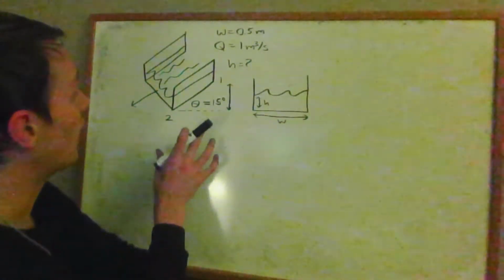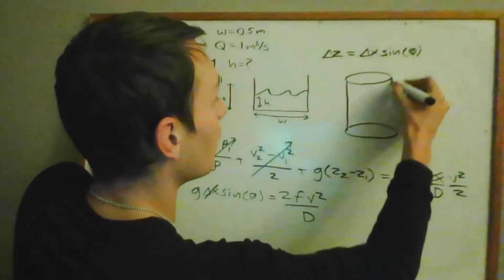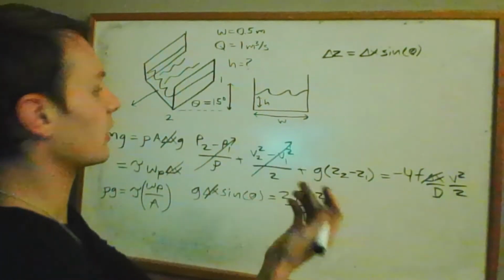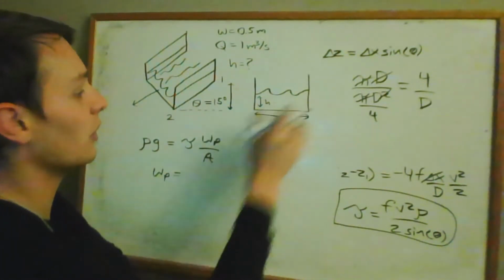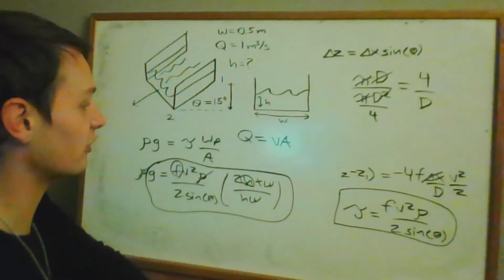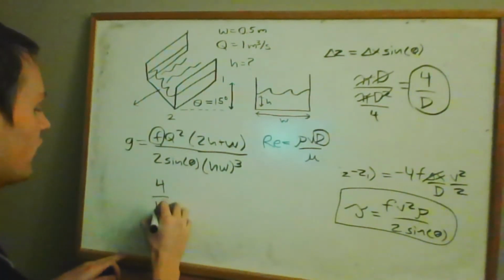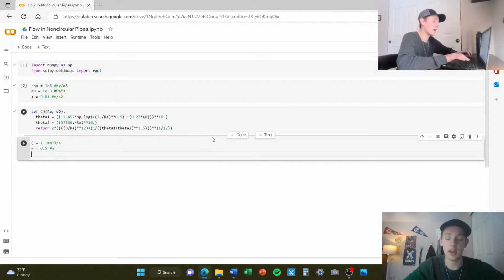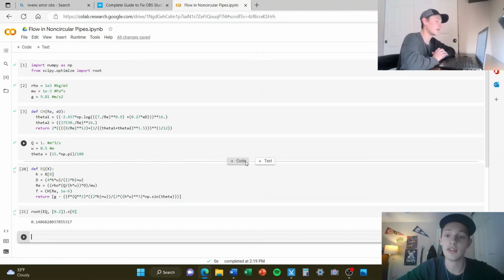Flow in a Rectangular Channel